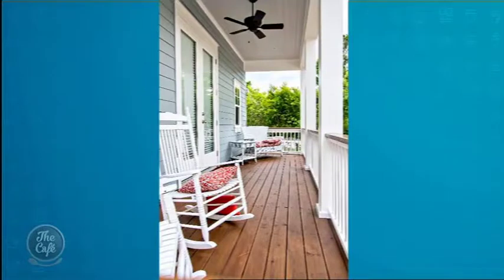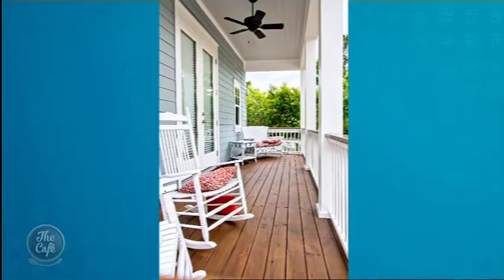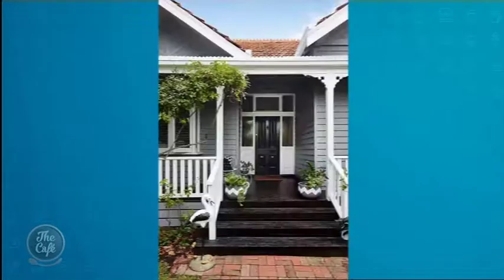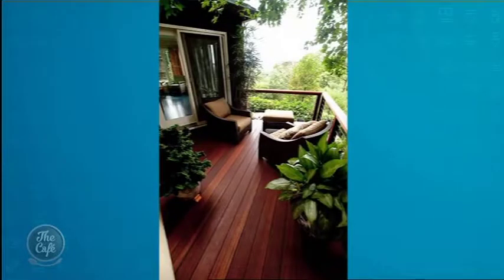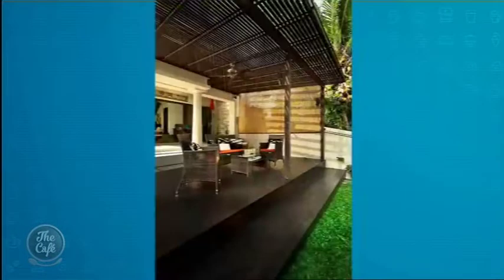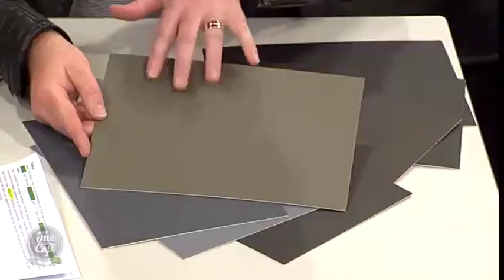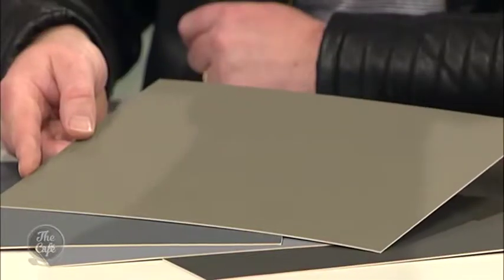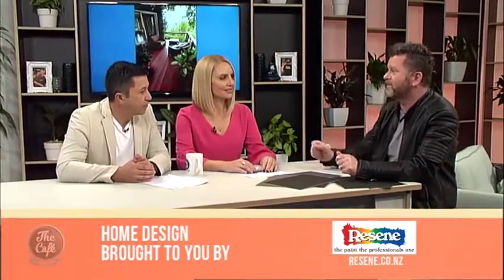Hamish Dodd shared some tips and tricks to re staining our furniture and decks